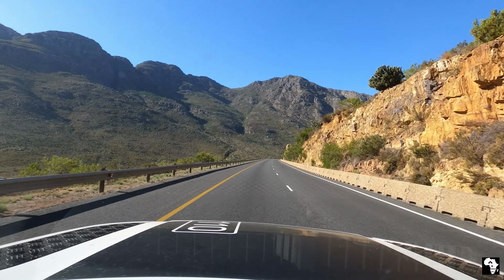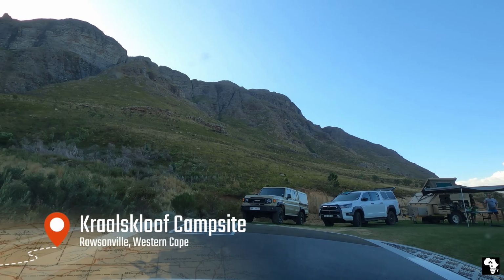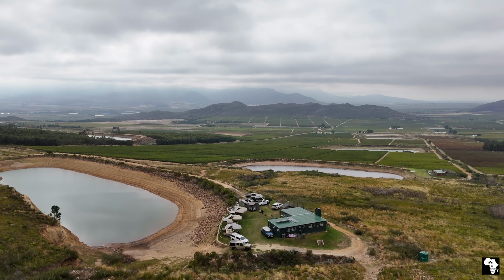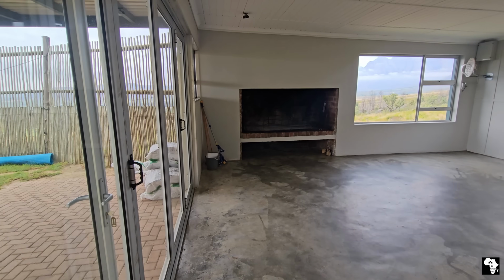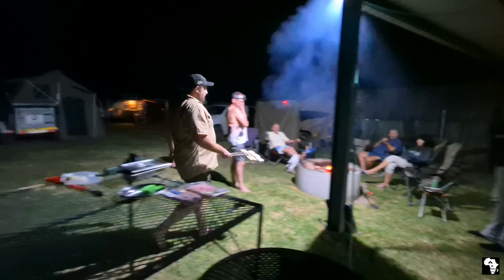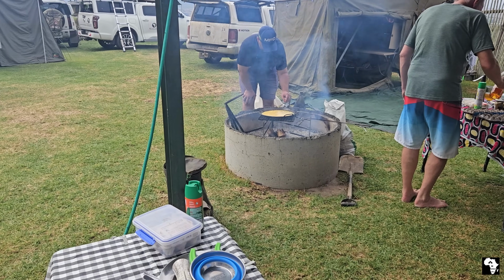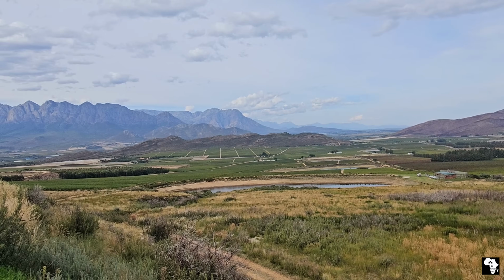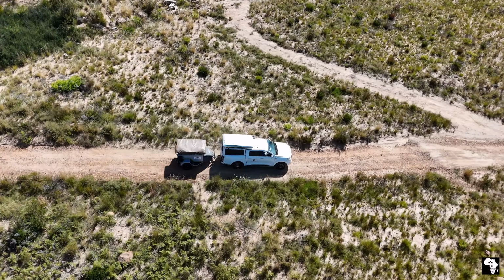Kraalskloof Campsite, Rawsonville, Western Cape| Campsite Review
Kraalskloof Campsite is situated about 20km outside the town of Rawsonville and is just over a hours drive from Cape Town. This scenic camp consists of 3 campsites with 1 and 2 being next to dams and each one has a building with a n indoor braai area. The third campsite is a bush camp and offers a more rugged feel with no no grass and donkey for hot water. The other campsites have private ablution areas and hot water is supplied vie a gas geyser. The dam offers water activities such as canoeing and swimming. There are two hot tubs on the campsite where you can relax in and stay refreshed. This really is a great campsite and offers you a very high level of privacy. I can recommend you pay Kraalskloof a visit.